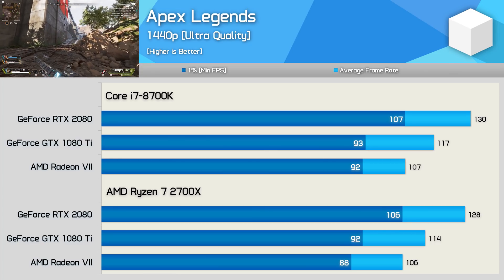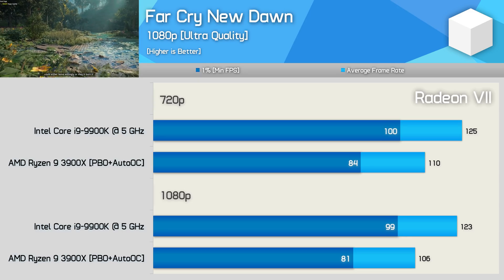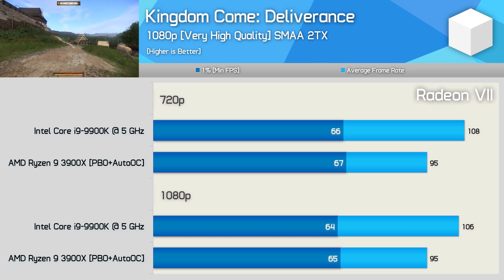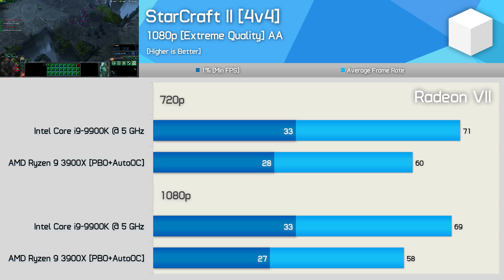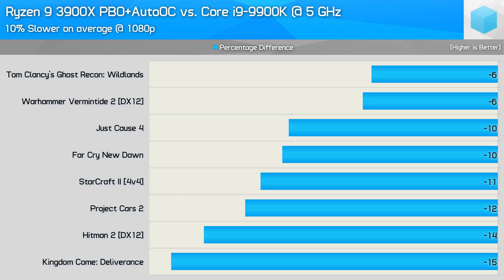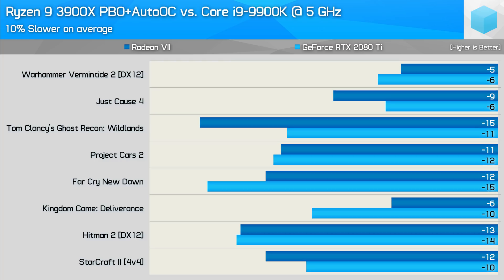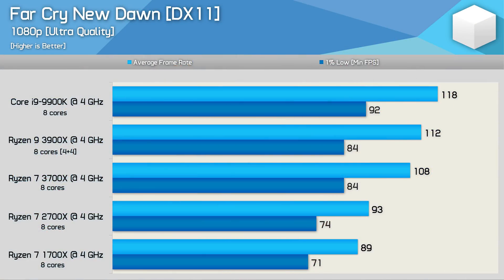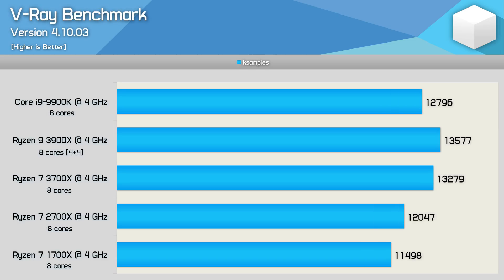Is 3rd Gen Ryzen Faster with A Radeon GPU?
Intel Core i5-9400F
AMD Ryzen 5 3600
Intel Core i5-9600K
AMD Ryzen 5 3600X
Intel Core i7-8700K
AMD Ryzen 7 3700X
Intel Core i7-9700K
AMD Ryzen 7 3800X
Intel Core i9-9900K